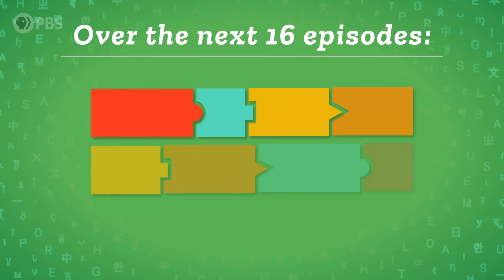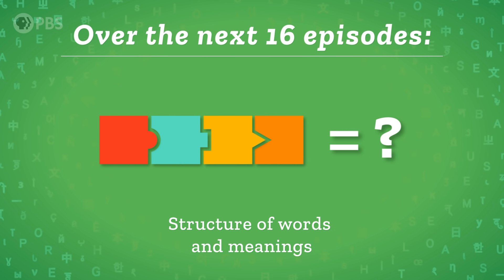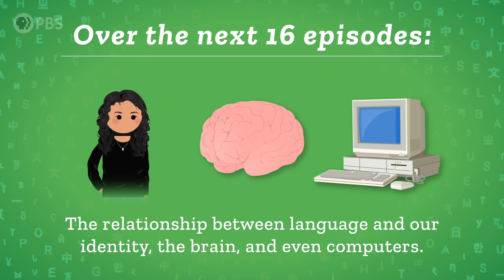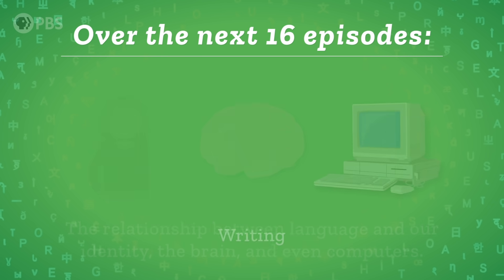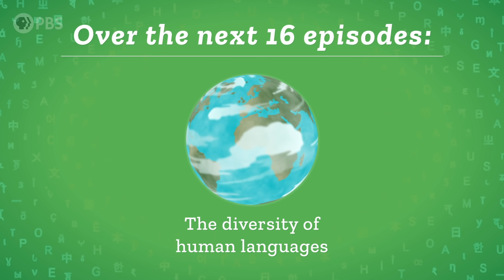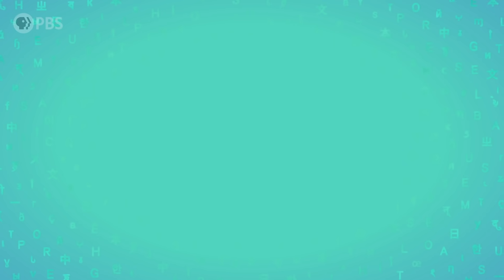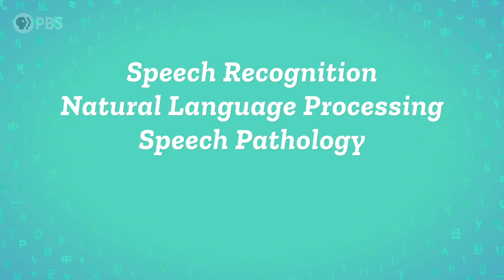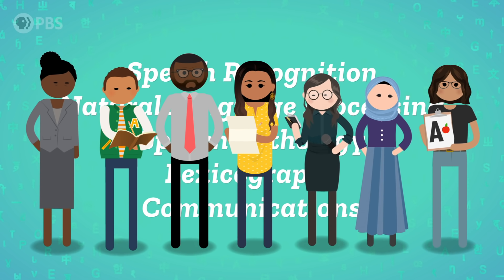Crash Course Linguistics Preview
Welcome to Crash Course Linguistics! Linguistics is everywhere and is super useful for pretty much everyone. Over 16 episodes, Taylor Behnke will teach you all about language, from its structure, to the relationship between language and our identity, the brain, and computers, to writing, language acquisition, and the diversity of human languages!